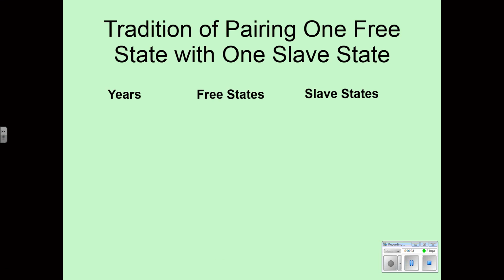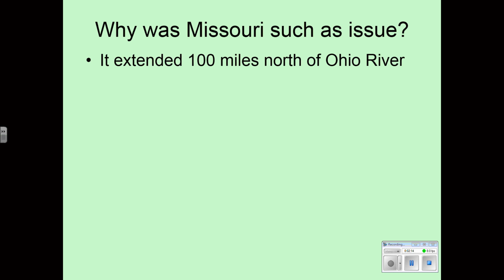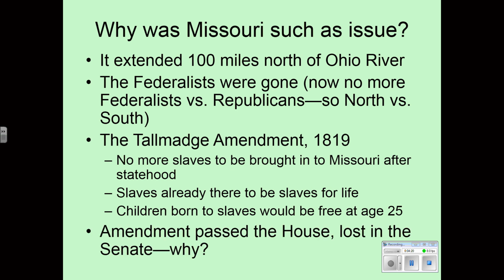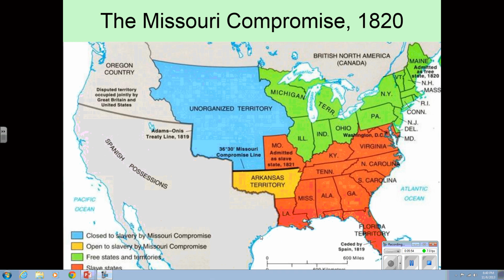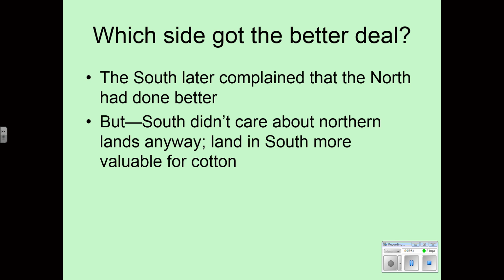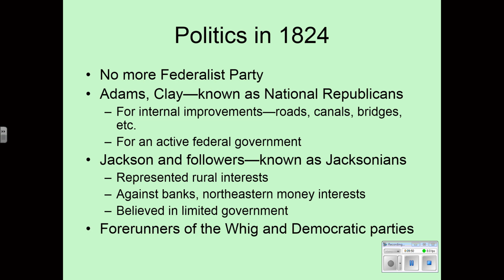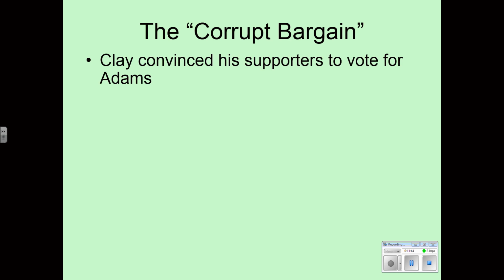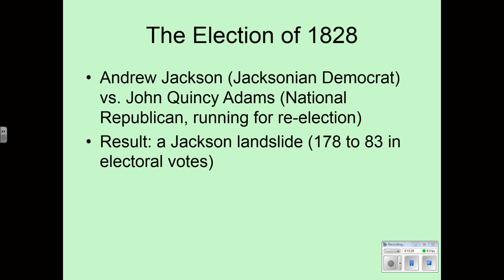Politics in the 1820s